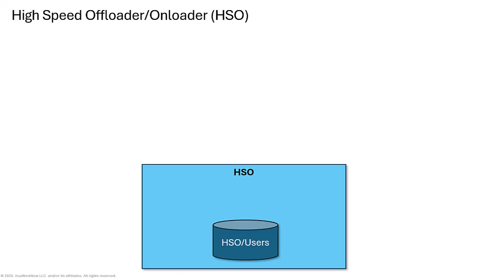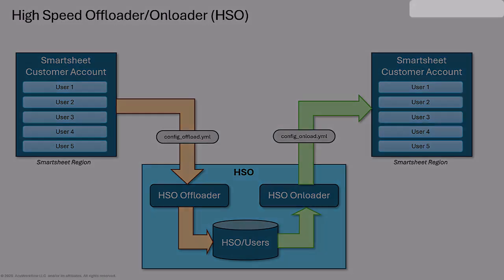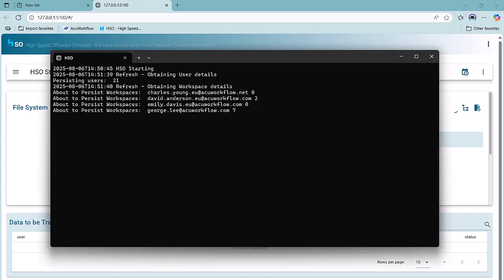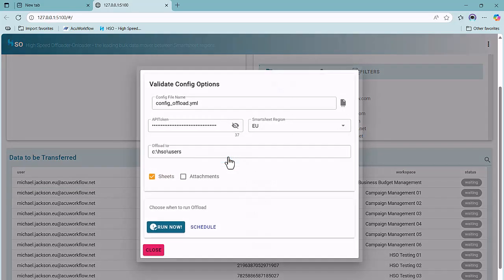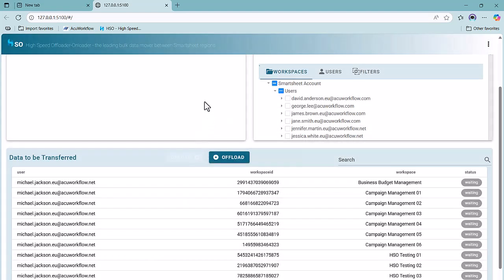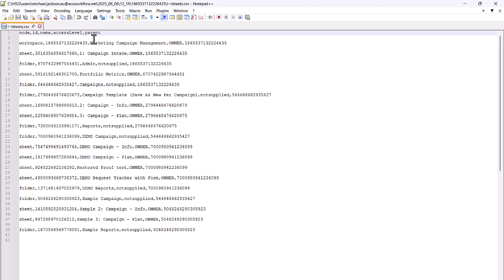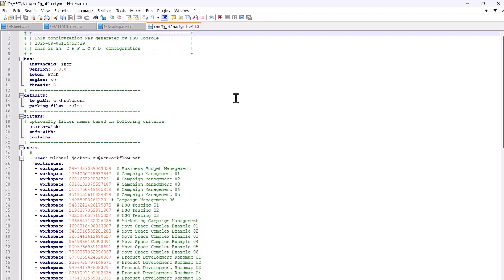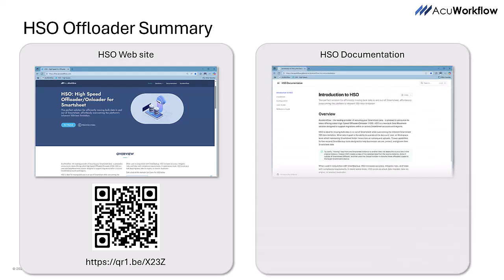HSO Offloader Step by Step Guide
High Speed Offloader/Onloader (HSO) is our Data Mover solution for Smartsheet customers. It allows for the efficient offloading and onloading of Smartsheet Users and Workspaces without the inherent 100-item Smartsheet limitation.

In this video we will walk through the step-by-step process of using the HSO Offloader function to copy User Workspaces and save them to an external file storage location.

This video is one in a series of step-by-step guides for HSO Administrators.